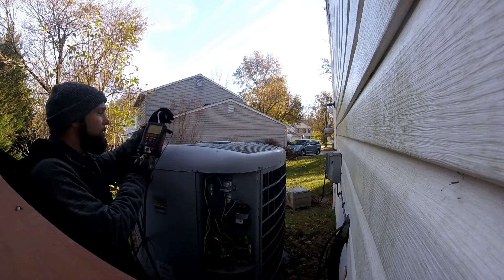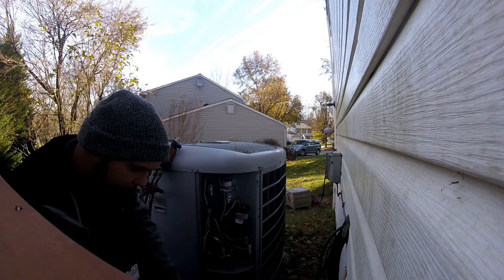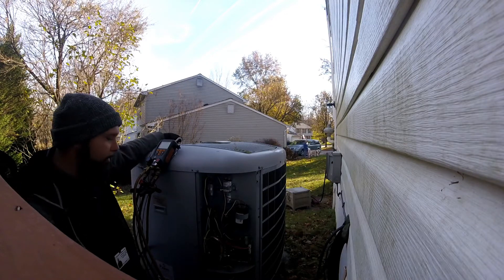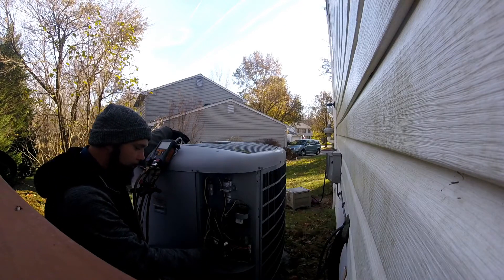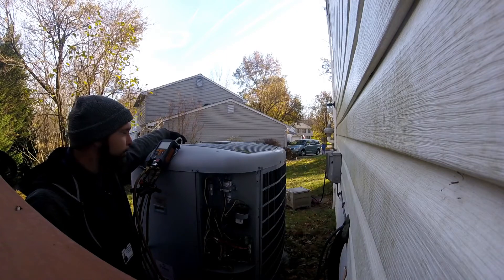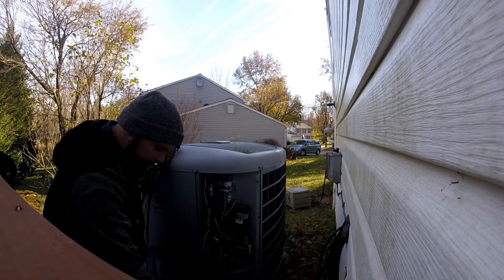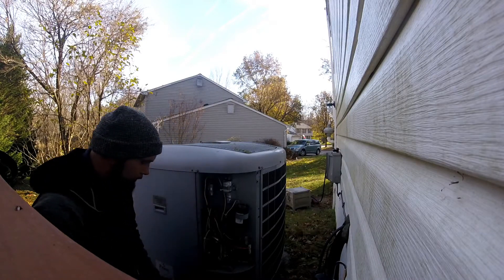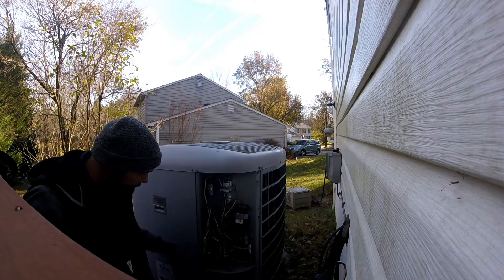Carrier Infinity Heatpump Giving Error codes on UI